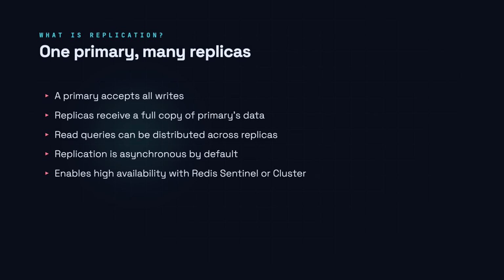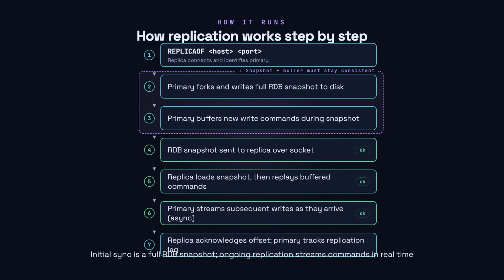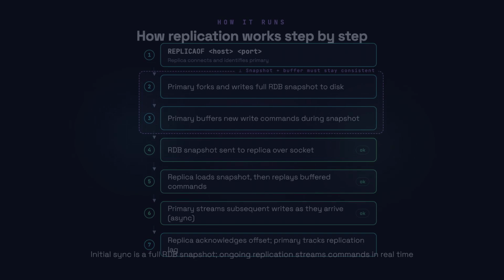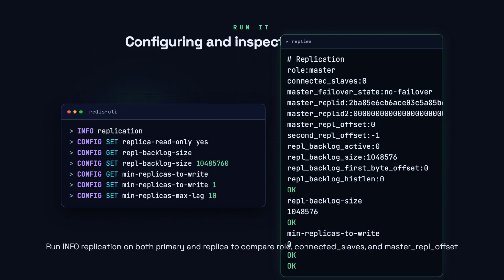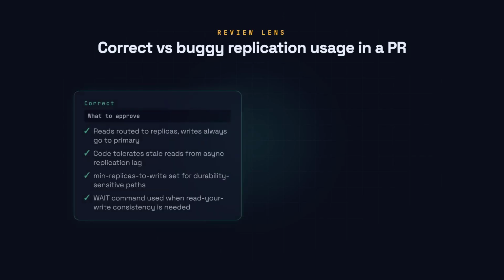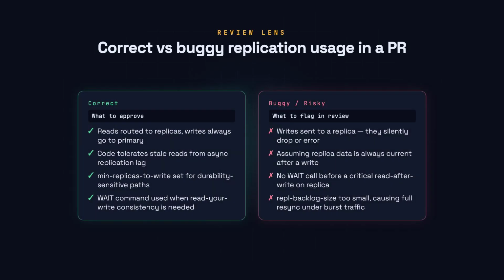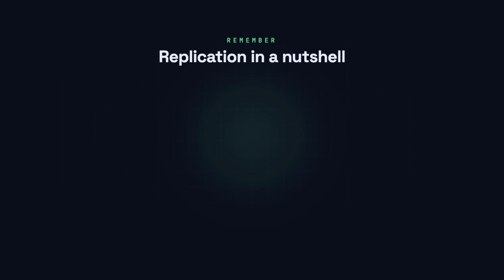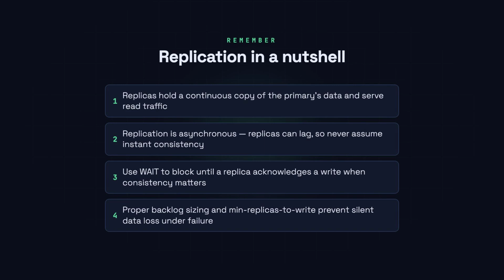Replication - Redis for Developers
Replication - part of Redis for Developers.

In this lesson:
- Replicas hold a continuous copy of the primary's data and serve read traffic
- Replication is asynchronous — replicas can lag, so never assume instant consistency
- Use WAIT to block until a replica acknowledges a write when consistency matters
- Proper backlog sizing and min-replicas-to-write prevent silent data loss under failure

Chapters:
0:00 Intro
0:10 One primary, many replicas
0:26 How replication works step by step
0:42 Configuring and inspecting replication
0:58 Correct vs buggy replication usage in a PR
1:14 Recap